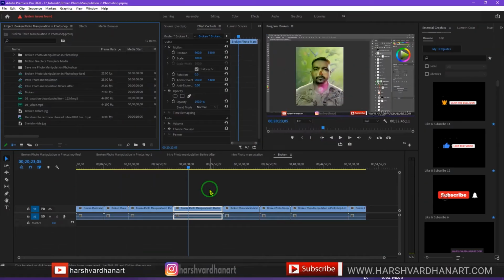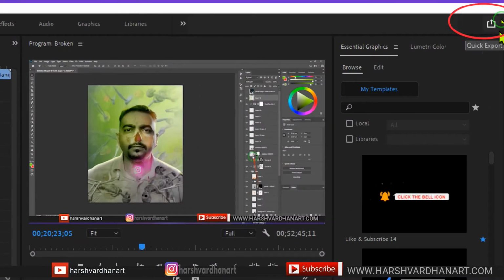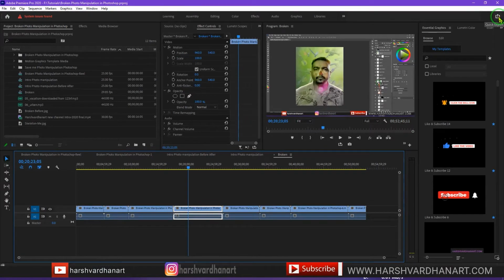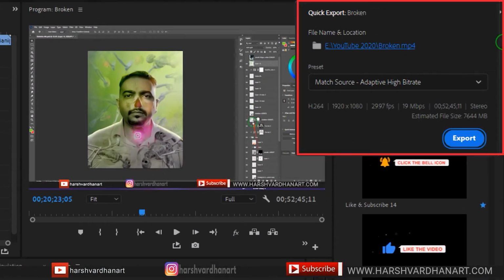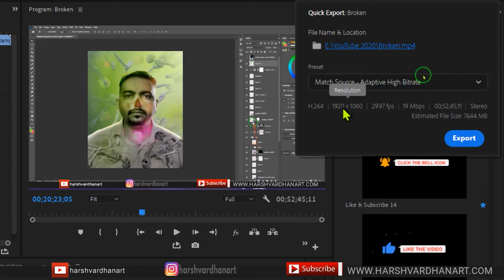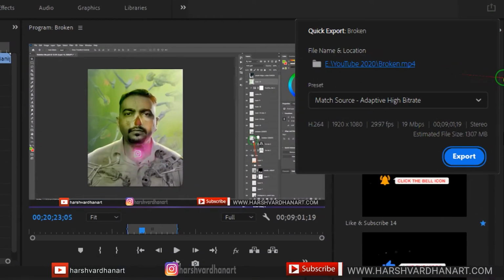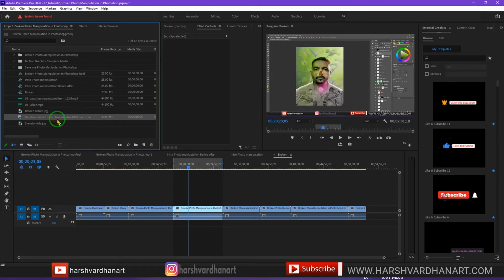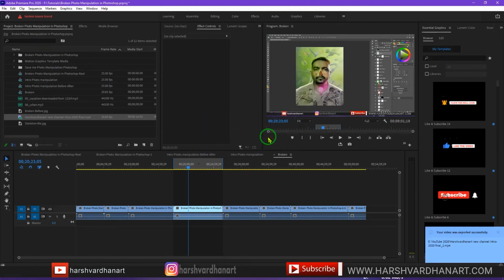Quick Export in Premiere Pro| Latest Feature Update in Premiere Pro 2020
In this video, you will learn how to use the latest feature of the premiere pro and that is Quick Export to quickly export any sequence or file.

2. Professional Dodging and Burning in Photoshop-The Non-Destructive Way Learn to Dodge and Burn in Photoshop fast and easy way

MY MICROPHONES